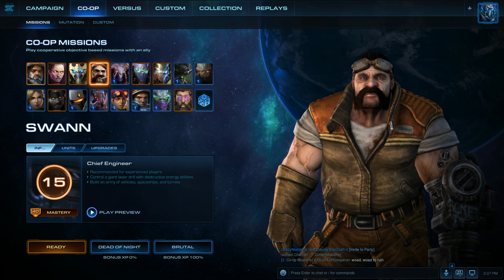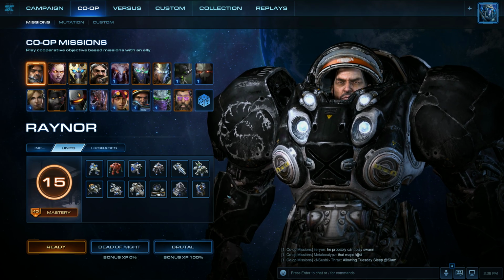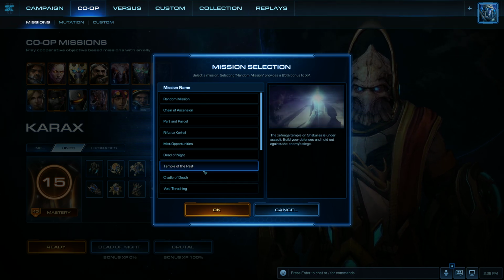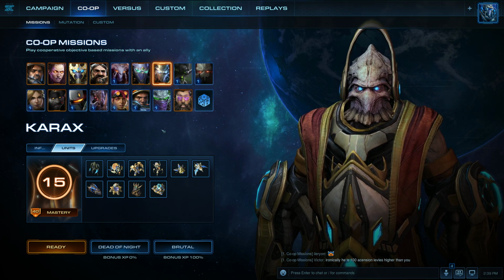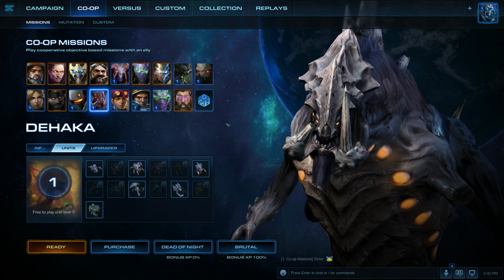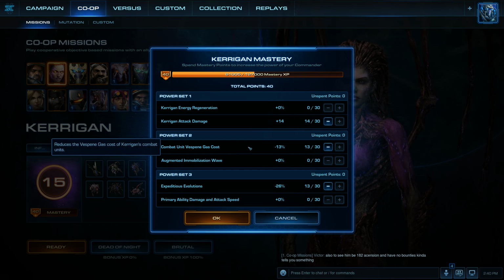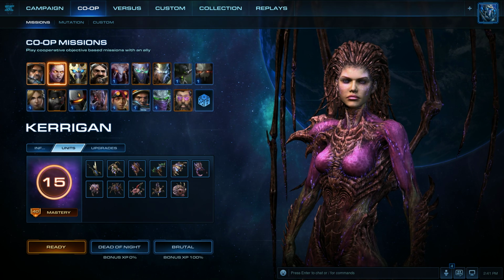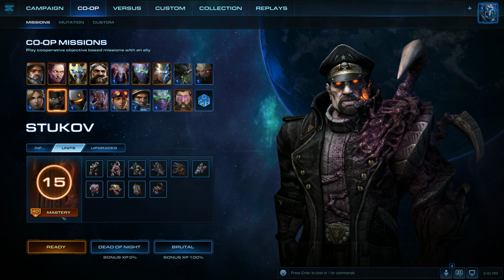[StarCraft II: Legacy of the Void] CO-OP For Beginners Follow-Up